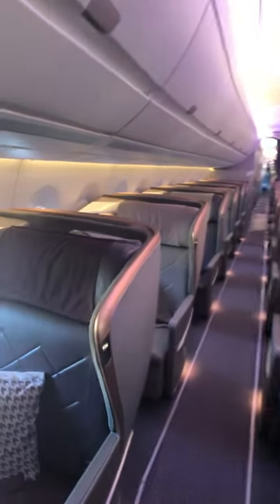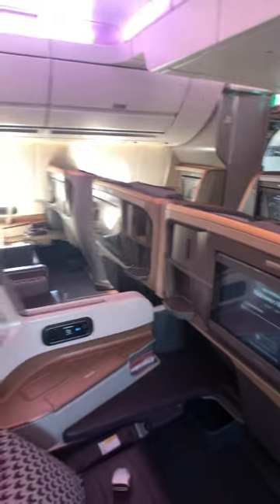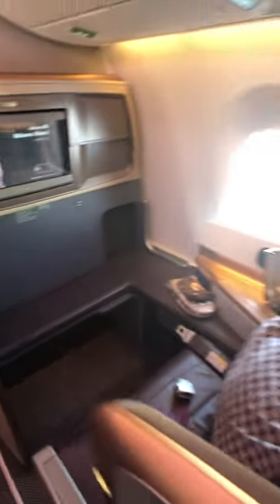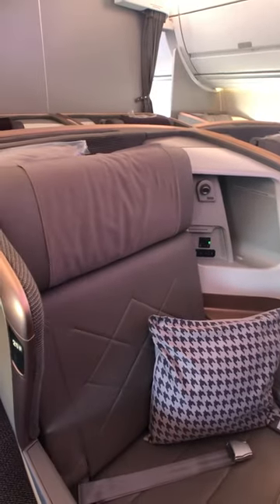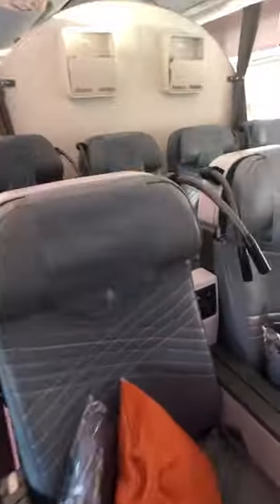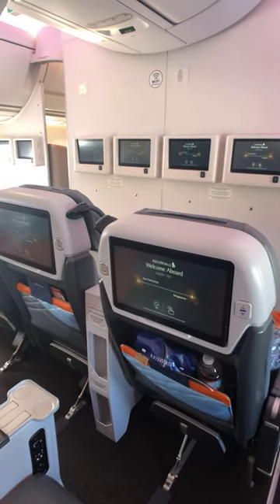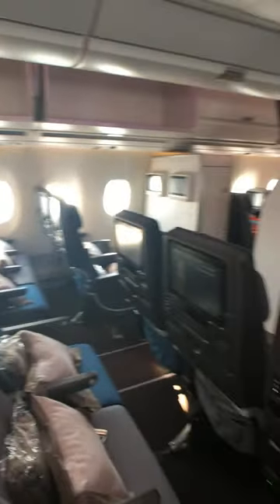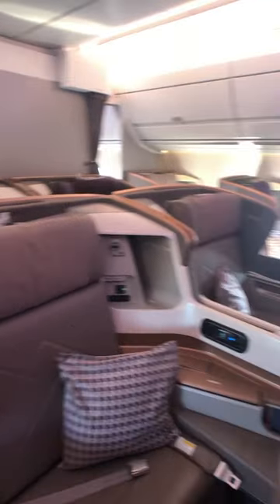BUSINESS CLASS Cabin Tour! A look at Singapore Airlines' A350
If you're flying across the Pacific to Singapore, these are the business class seats you will find!